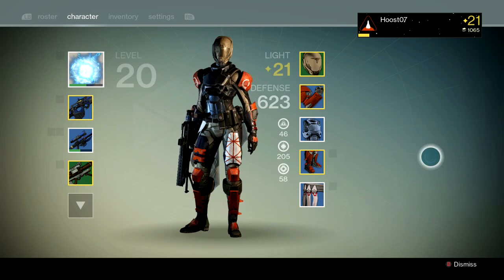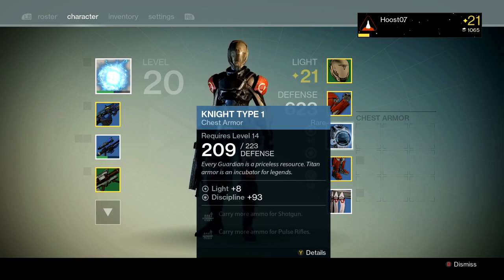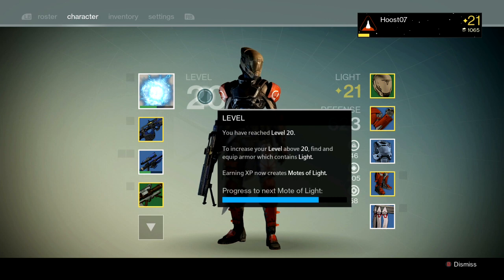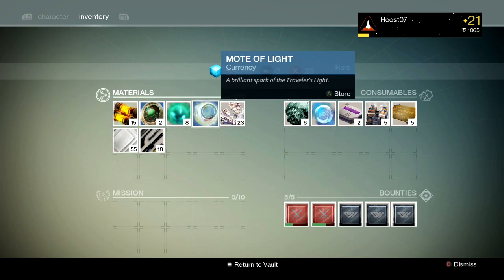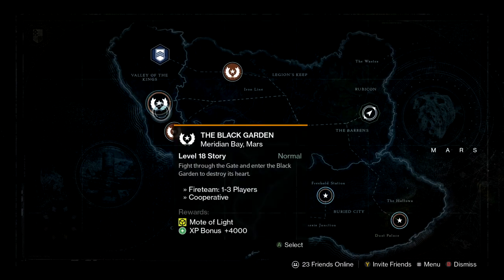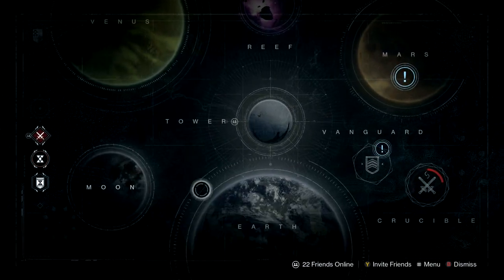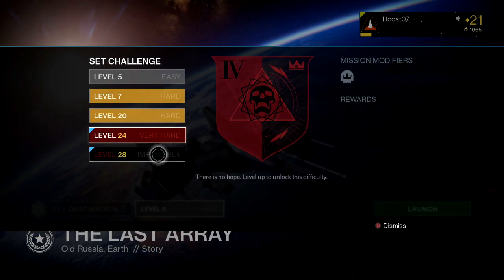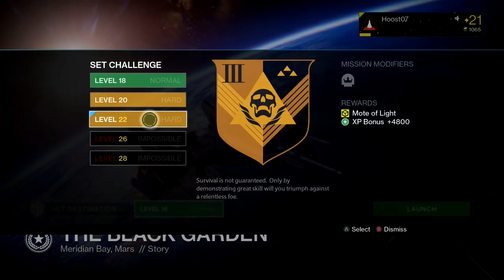Level Beyond 20 | Destiny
How do you level past level 20 in Destiny? Essentially how it works is level 20 is a soft cap. XP no longer helps you level. Instead you need a attribute called Light.

Light can be found on many different items and the more light you have then the higher past level 20 you will go. I don't have any exact numbers for this yet but I will work on it.